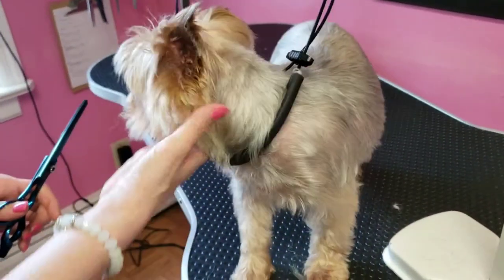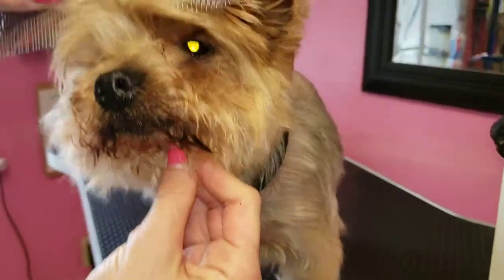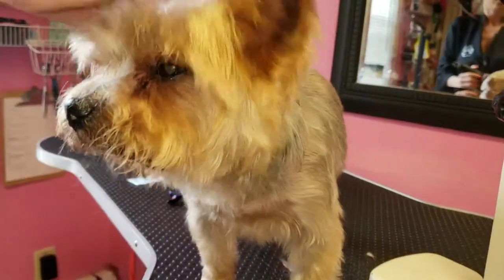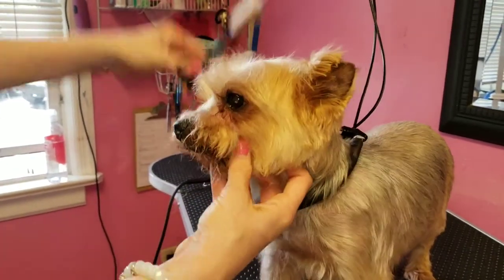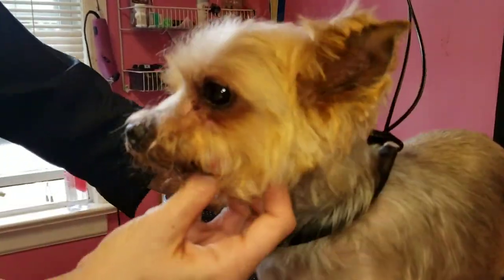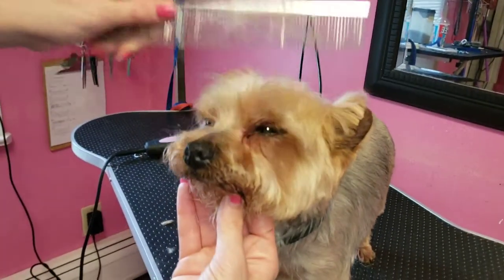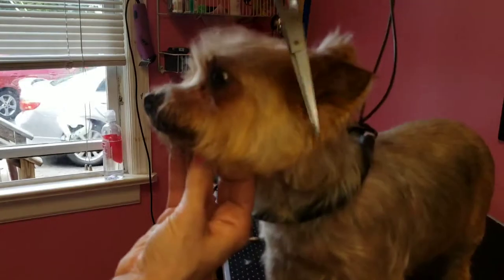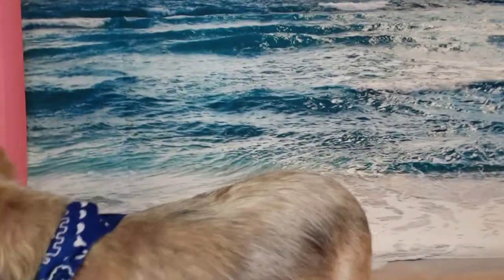Grooming a Yorkie Head- Tutorial